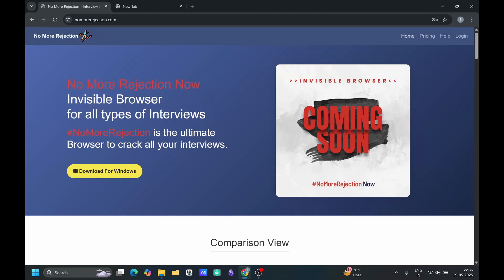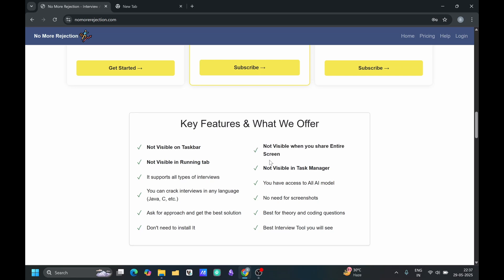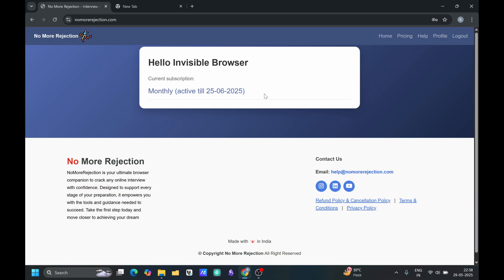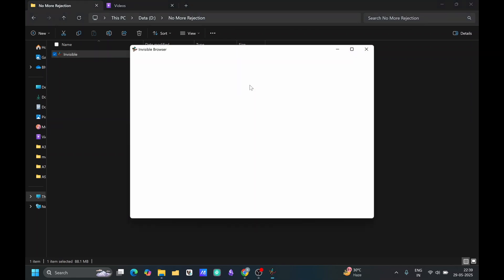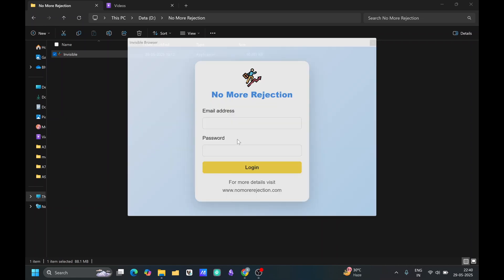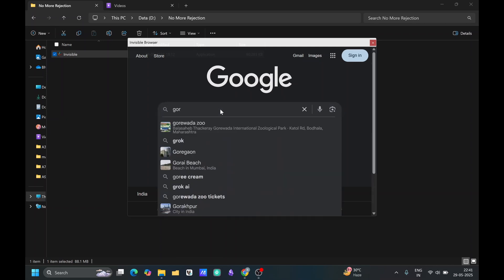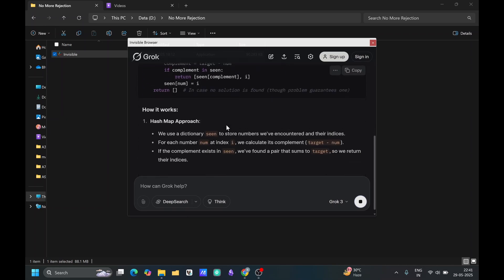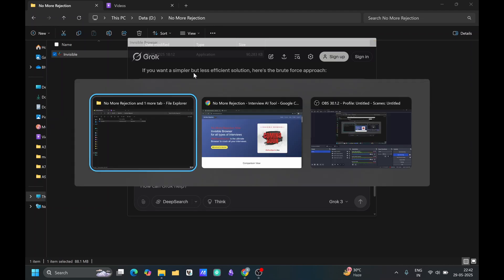Crack Any Online Interview with the Invisible Browser | No More Rejection | Undetectable AI Tool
🚀 Introducing No More Rejection – The Ultimate Invisible Browser for Interviews!

Are you tired of failing online interviews? Our revolutionary Invisible Browser is designed to help you crack any type of interview — DSA, System Design, HR, Coding, Managerial, and more — with the power of AI tools like ChatGPT & Bard, while staying 100% undetectable.

✅ Key Features:

💻 Not visible in Task Manager, Taskbar, or even while screen sharing

🧠 Supports all interviews – Technical, Coding, HR, Managerial

🔒 Stealth Mode: Runs on OS level, invisible to proctors

⚡ Full access to ChatGPT, Bard, LeetCode, Google, and more

🎯 Works seamlessly with platforms like Zoom, Google Meet, Teams, Hackerrank, etc.

🎥 Completely invisible even during full screen share

🔑 No installation needed, ready in seconds

Don’t miss your dream job due to silly mistakes or lack of tools. Join thousands who’ve said goodbye to rejection.